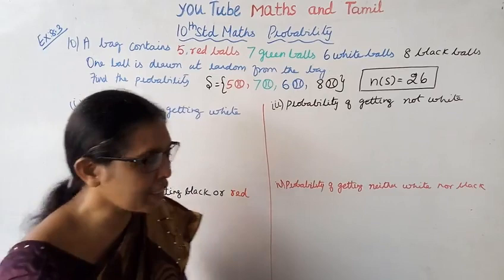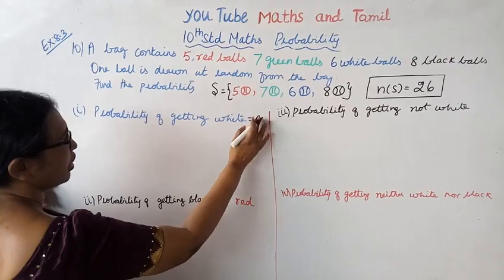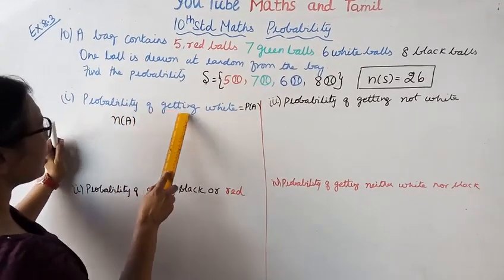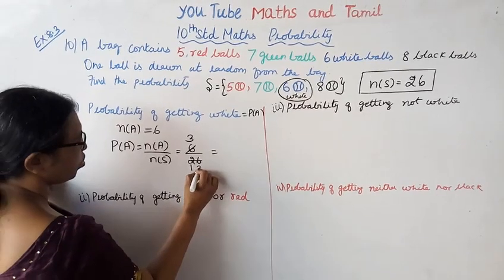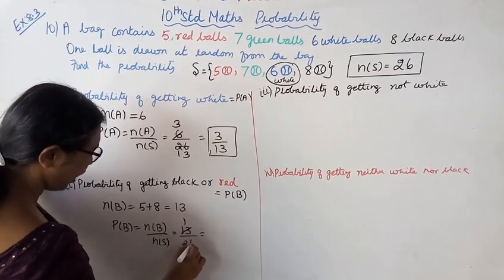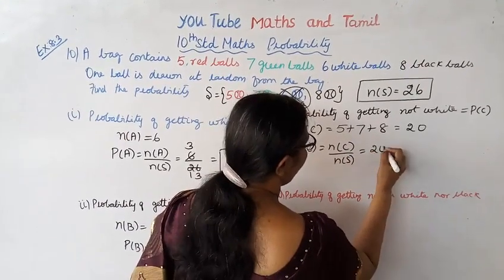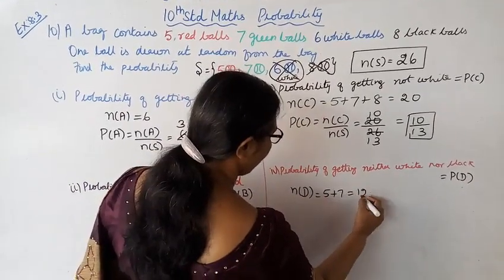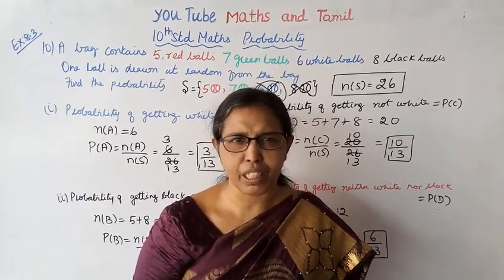T.N. 10th std maths Exercise:8.3 Sum - 9 | statistics & Probability.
Dear students,
This video tells about that 10th std maths
Probability Exercise:8.3-10

tn10thmathsex:8.3-10#tn10thmathsstatistics&probability#ex:8.3-10#mathsandtamil